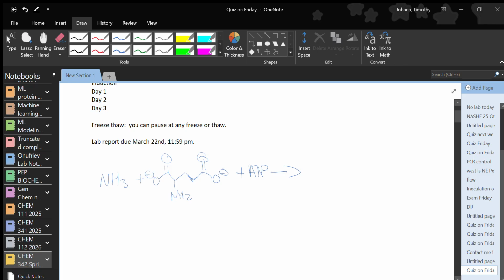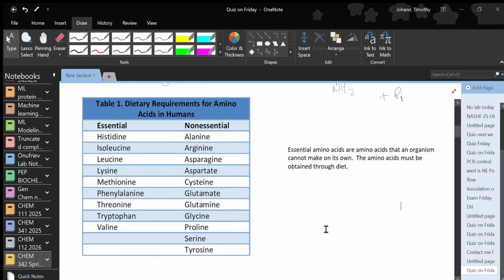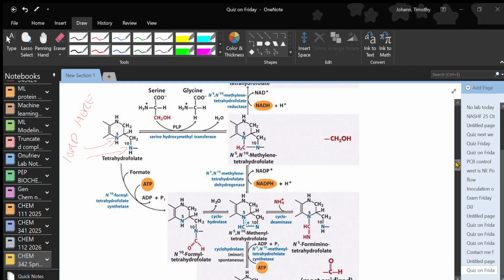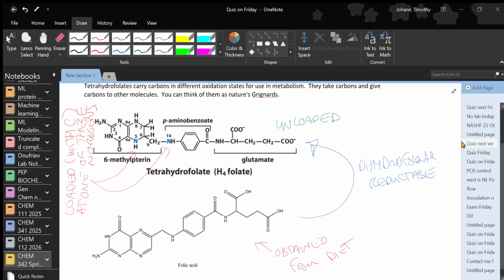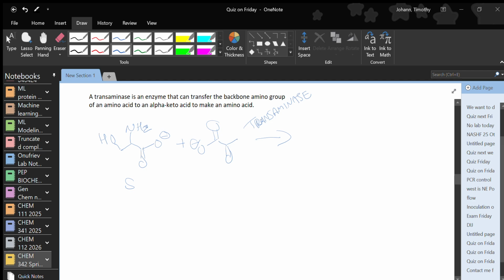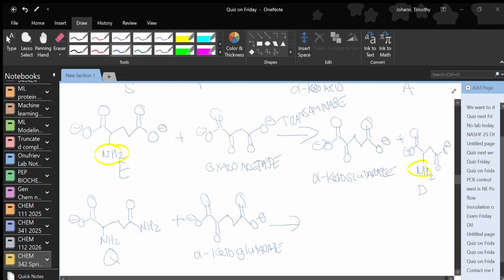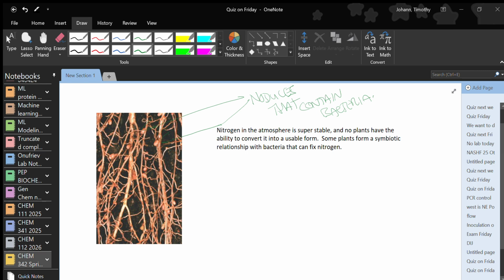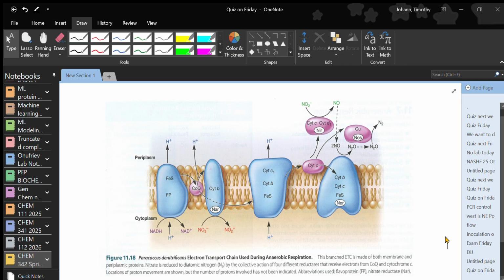030926 Biochemistry Lecture